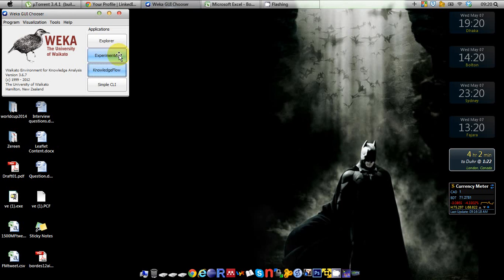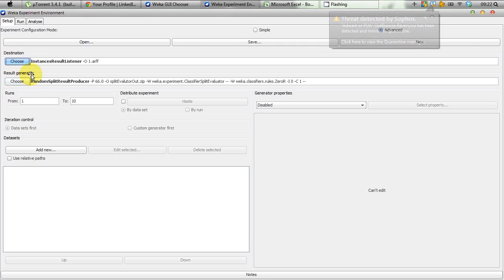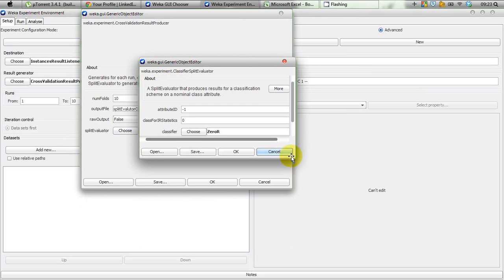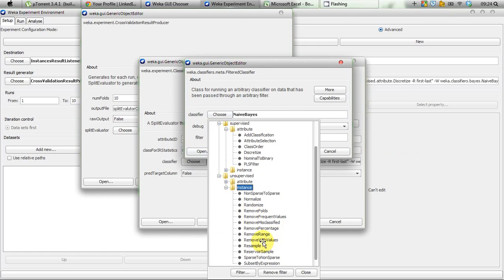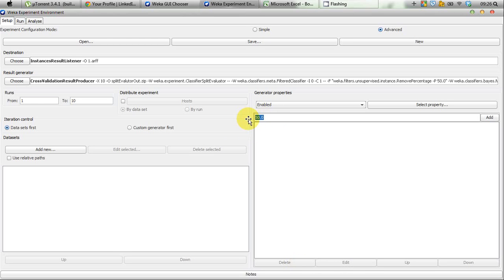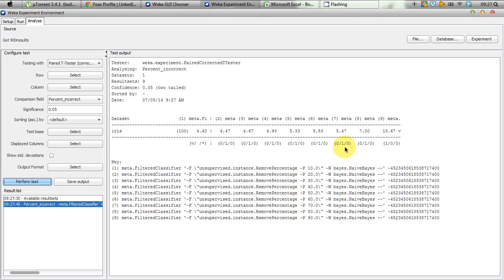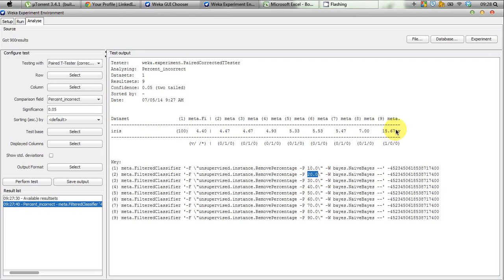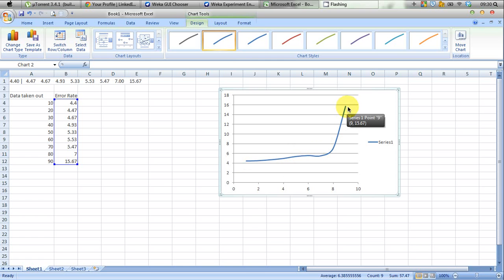Weka Tutorial 36: Learning Curve 1 (Model Evaluation)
This video demonstrates how to produce learning curves in Weka. Learning curves can be produced in two common ways: (1) By varying data (2) By varying model parameters. This tutorial shows how to produce learning curves for a classifier by varying the amount of data.